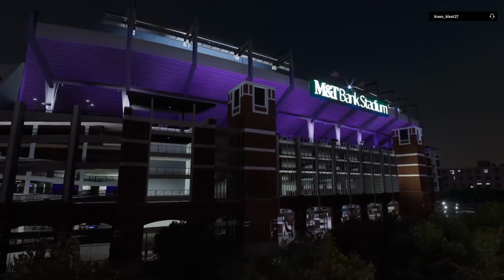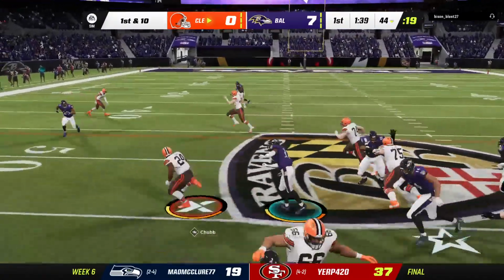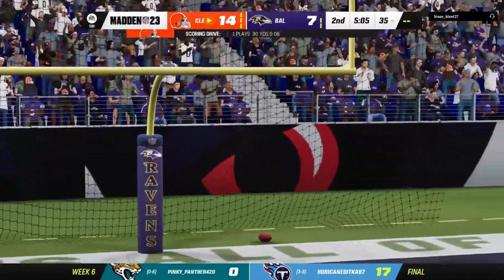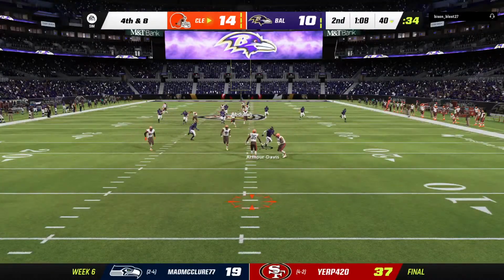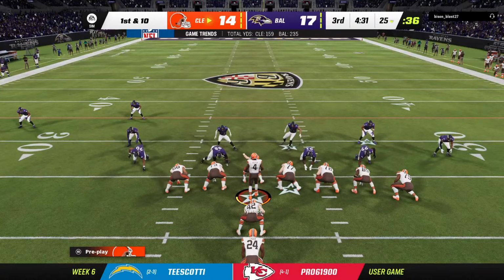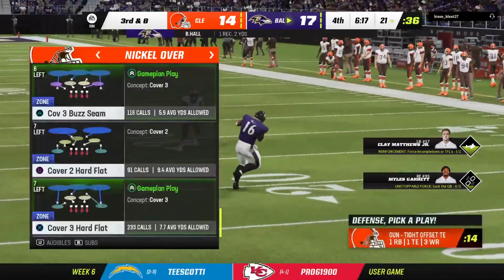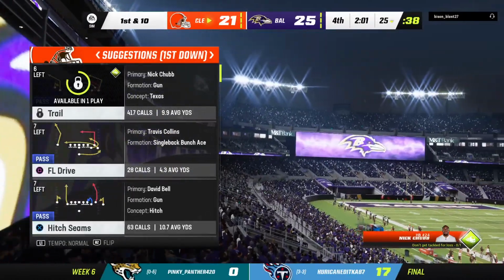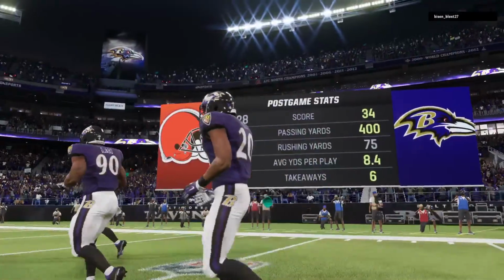Madden Browns vs Ravens